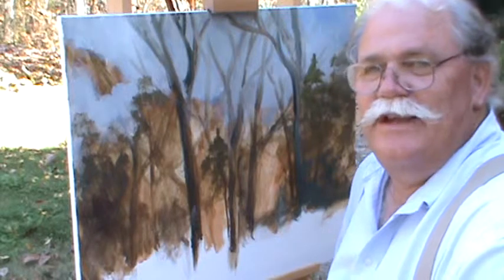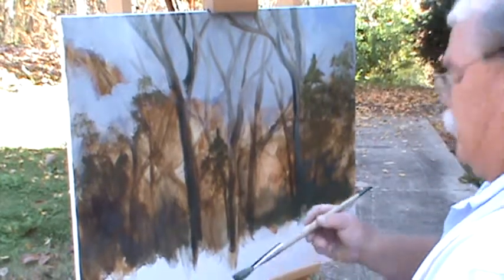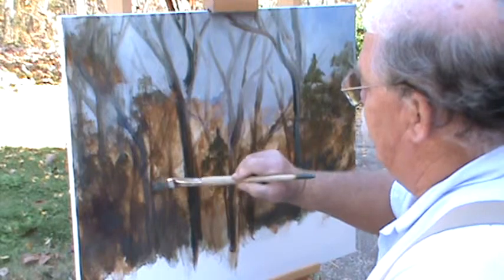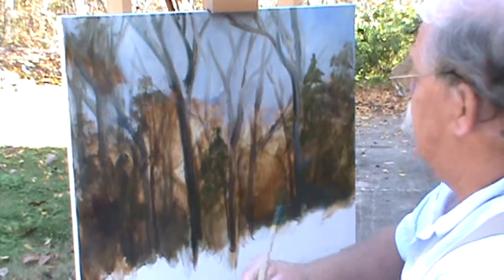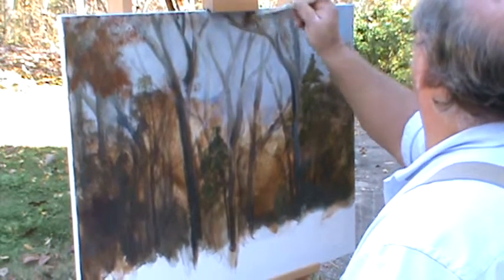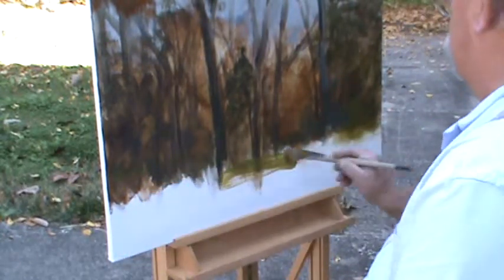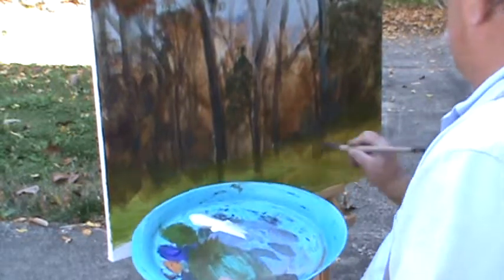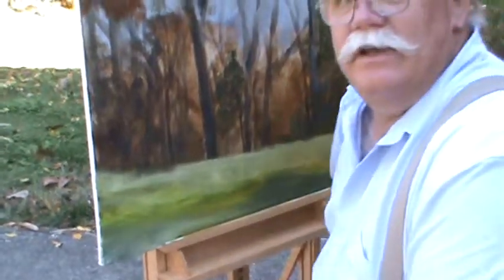mfy3 free art lessons ralph miller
3rd in seriesmfy free art lessons ralph miller